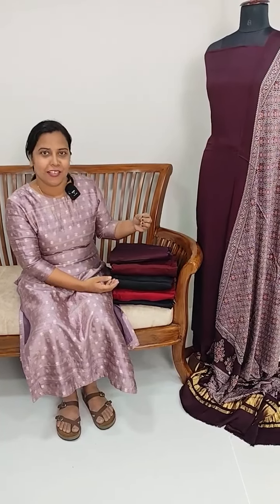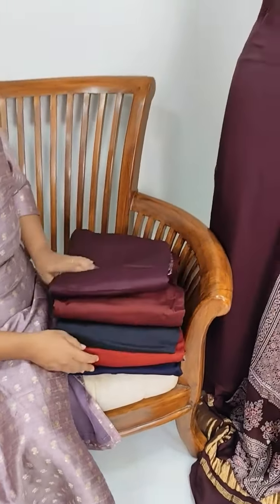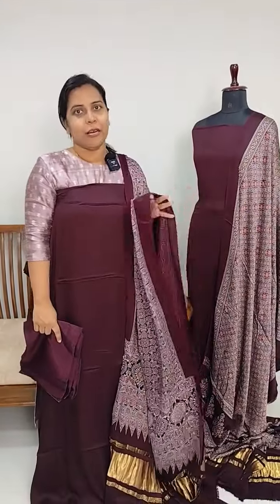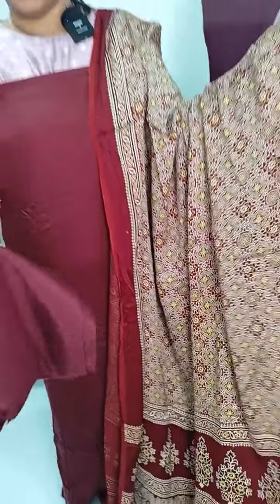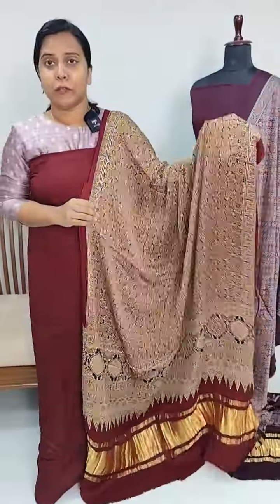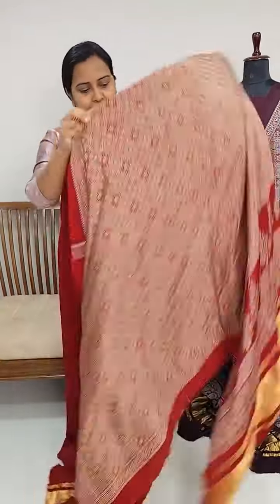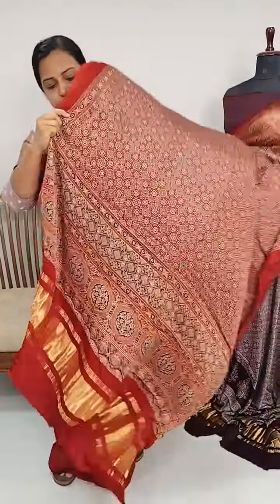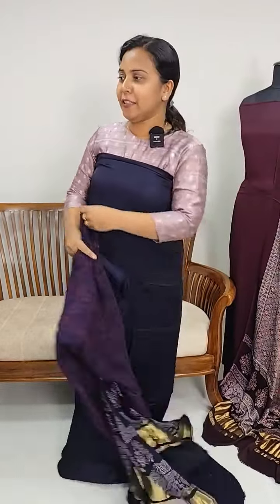Pure modal silk top with shantoon silk bottom and modal silk dupatta (Price: 2895/-)